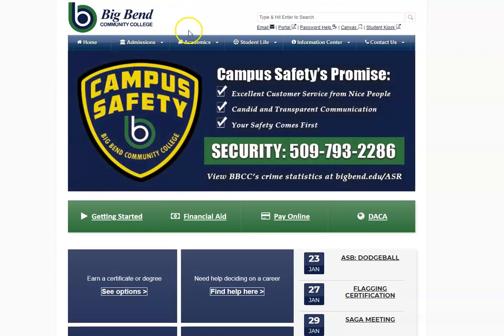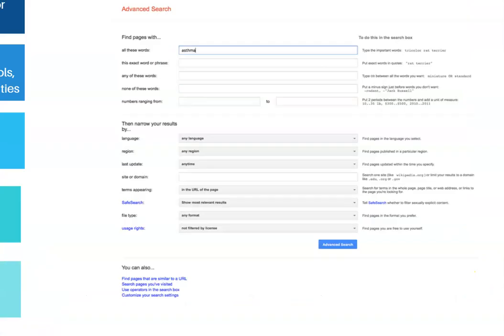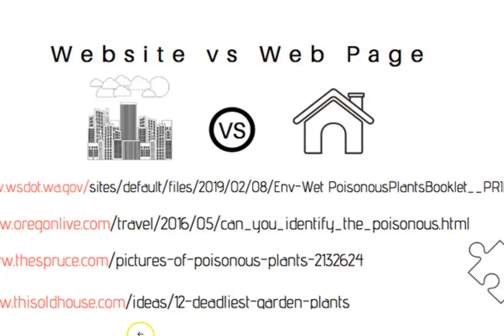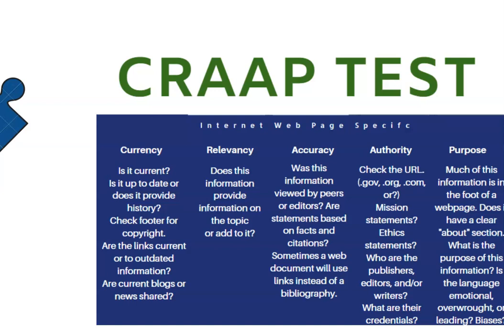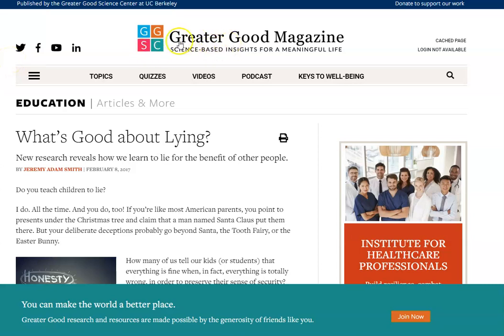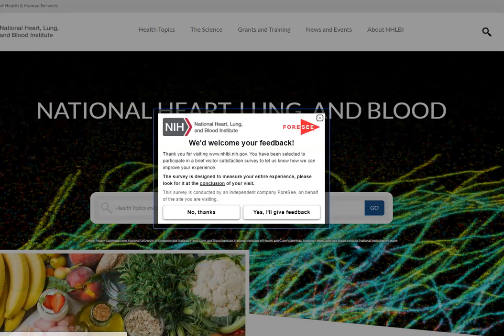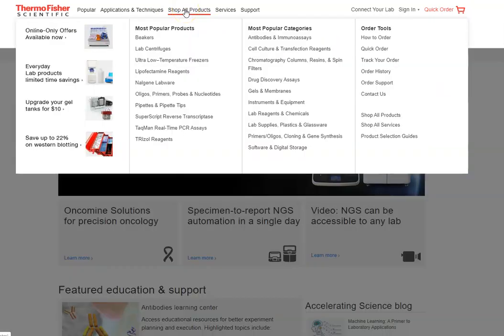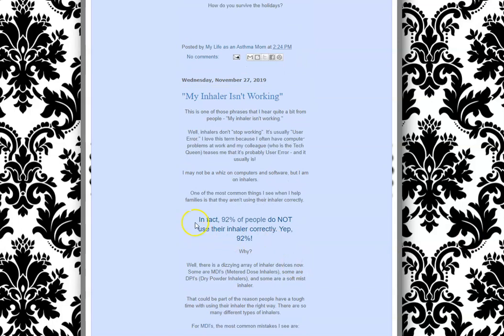ENG 101 : Library Instruction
ENG 101:  Library Instruction for Class 2: Website, CRAAP Test, Google Advanced